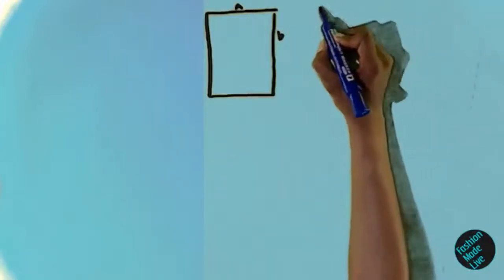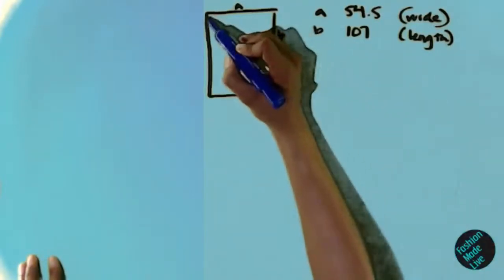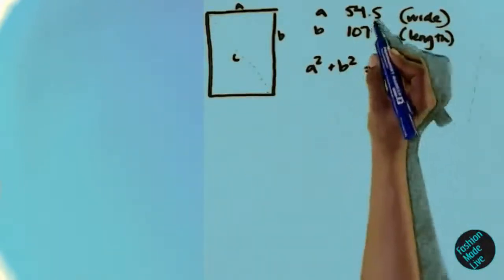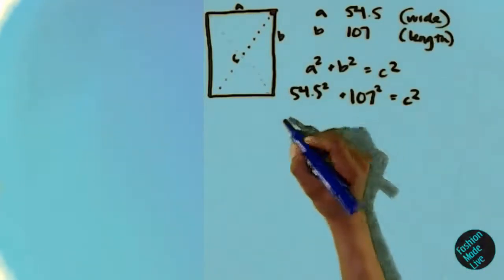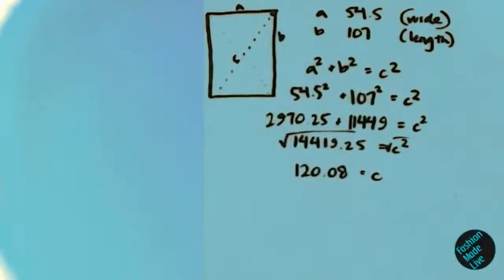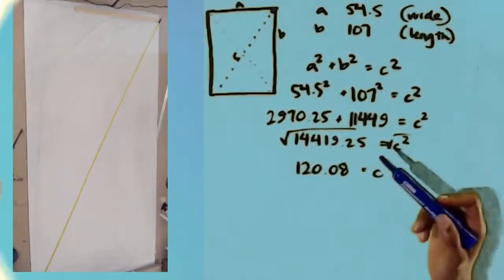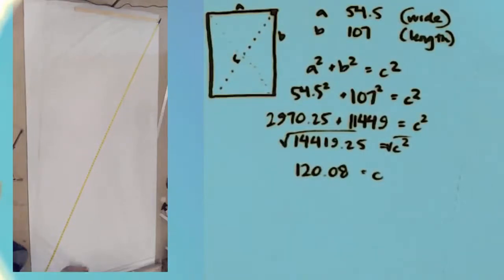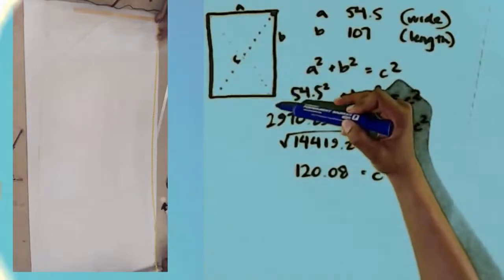Fabric + Pythagorean Theorem = Accuracy In Cutting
Math + Fashion = good times.

(I meant SQUARE ROOT at the end; the math checks out. This is a stream excerpt.)